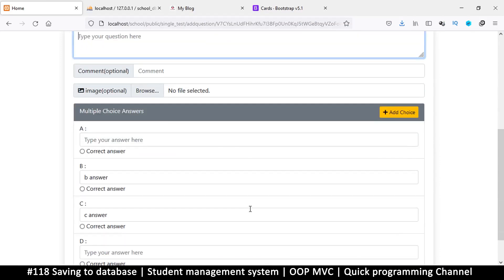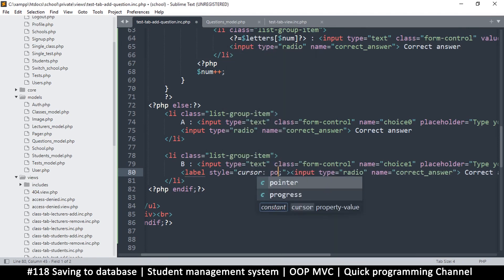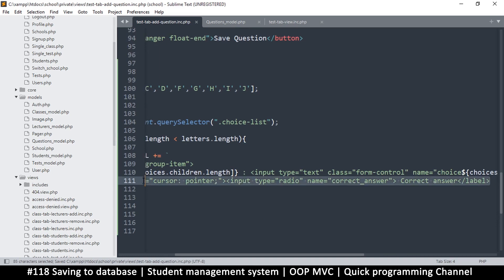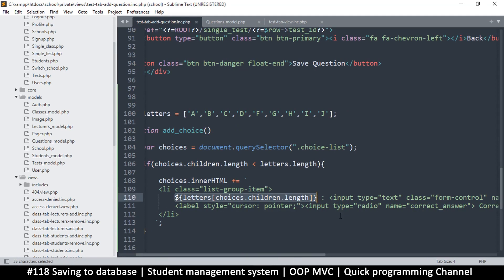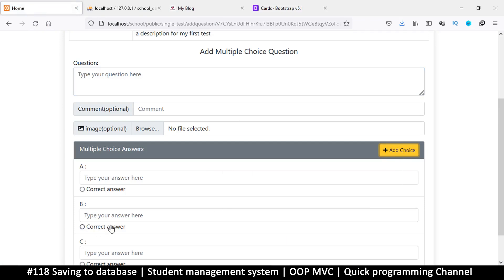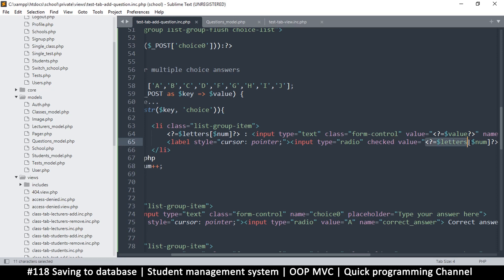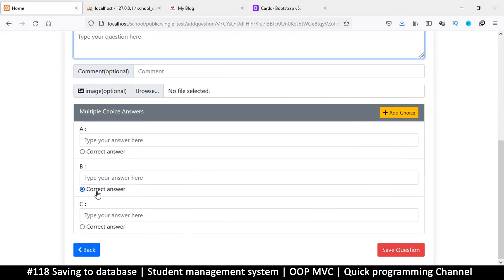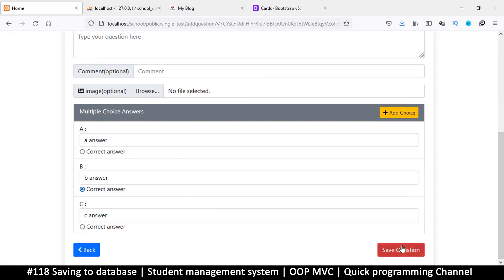#118 Saving to database | Student management system in PHP | OOP MVC | Quick programming tutorial